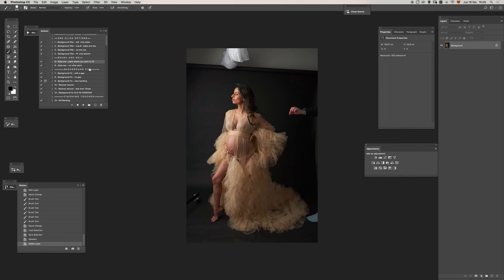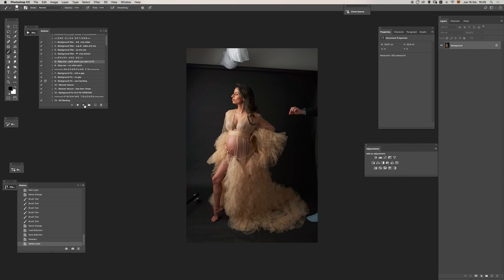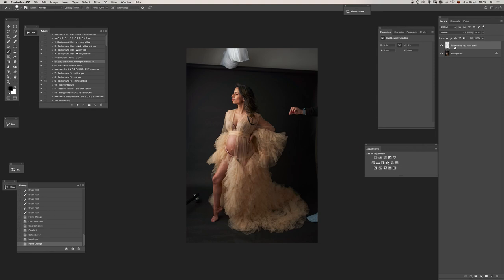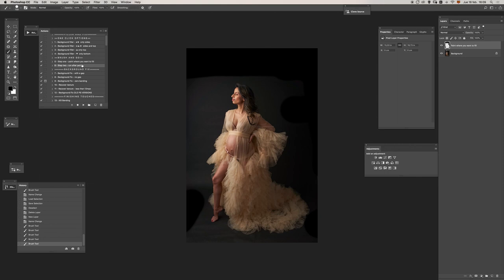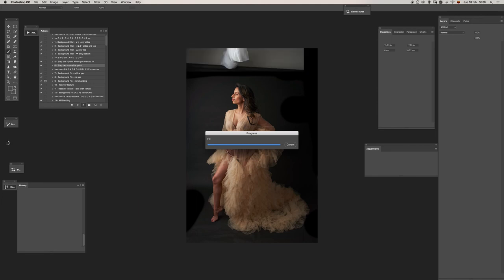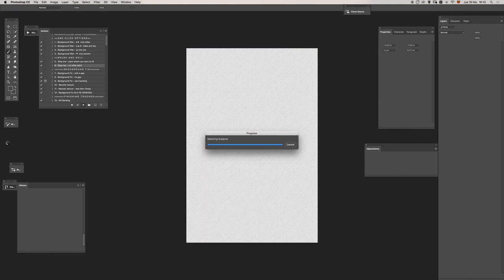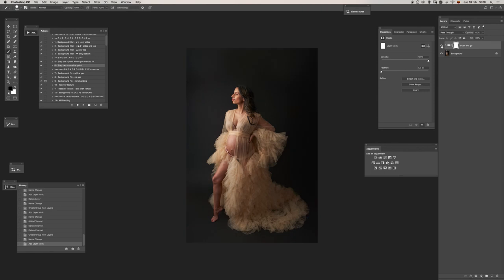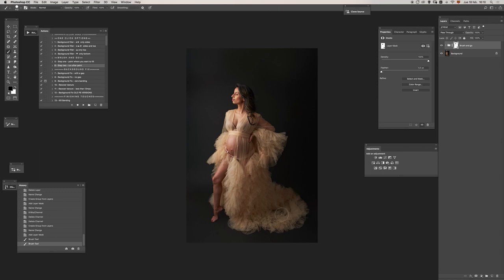Sorcery sauce - Photoshop actions - brush and go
Fill and fix your backdrops never was this easy.

Credits
Photo: Nicole York Photography.
Retouch, Matute Morales.
Action set: The Sorcery Sauce.